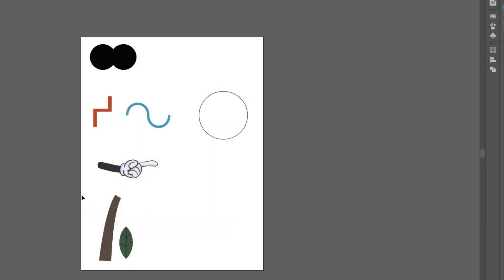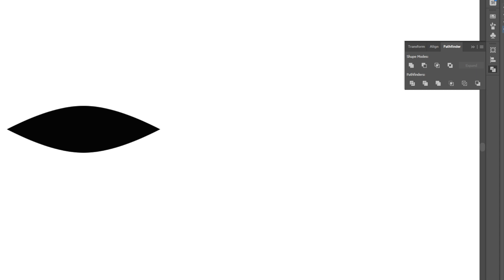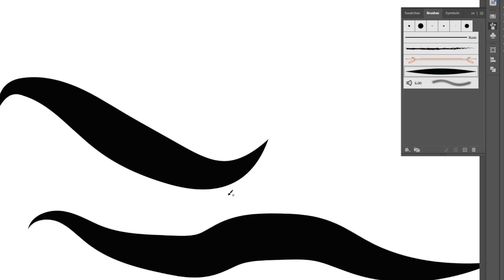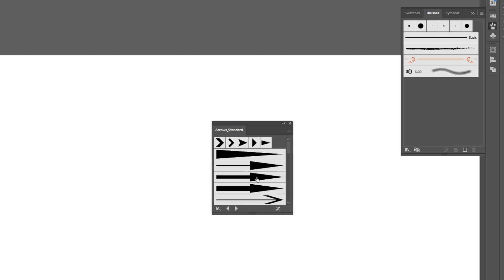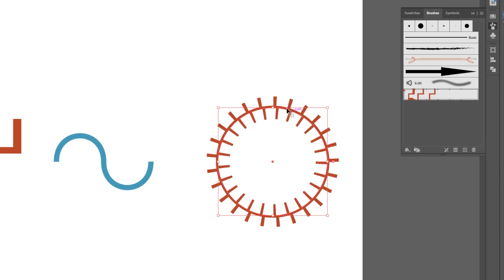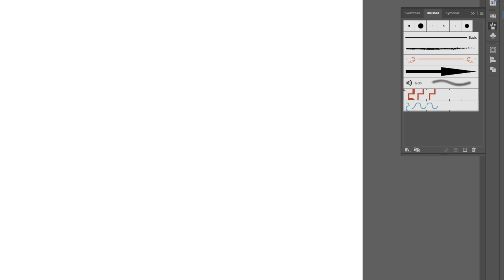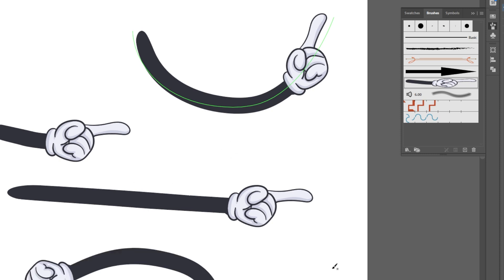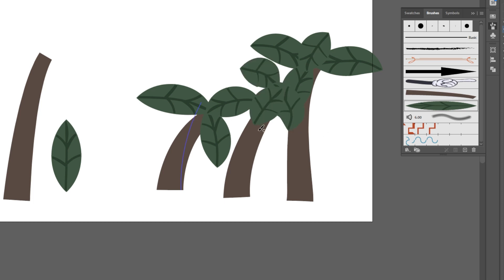Working with Vector and Pattern Brushes Adobe Illustrator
Welcome to GRA2101c! In this tutorial, we'll dive into the world of art brushes and pattern brushes in Adobe Illustrator. Whether you're a beginner or looking to enhance your design skills, this lesson will guide you through creating and applying these brushes to bring your illustrations to life. 🎨🖌️

What You'll Learn:
Introduction to Art Brushes: Understand what art brushes are and how they can enhance your vector artwork.

Creating Custom Art Brushes: Learn how to create your own custom art brushes from scratch.

Applying Art Brushes: Discover techniques for applying art brushes to paths for dynamic line work.

Introduction to Pattern Brushes: Explore what pattern brushes are and their applications in design.

Creating Custom Pattern Brushes: Master the steps to create seamless pattern brushes.

Applying Pattern Brushes: Learn how to use pattern brushes to add intricate designs and borders to your artwork.

Brush Settings and Adjustments: Understand how to adjust brush settings to refine your designs.

Practical Applications: See real-world examples of how to use art and pattern brushes in your projects.